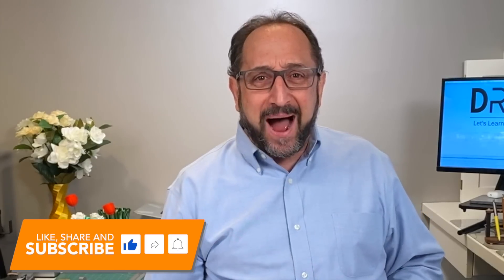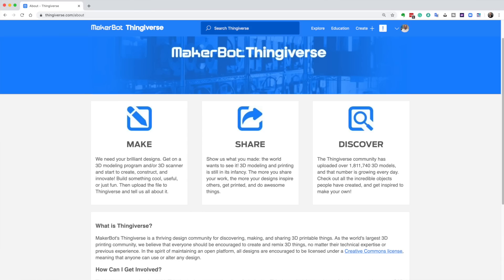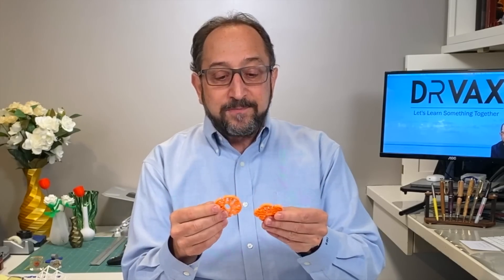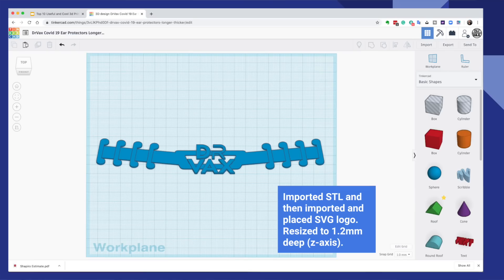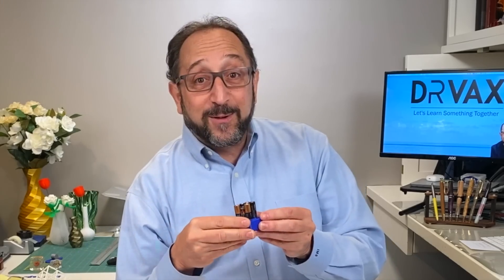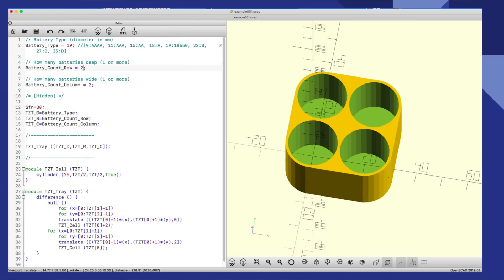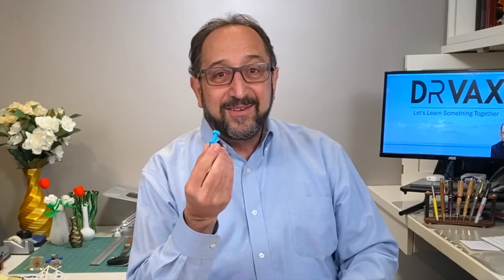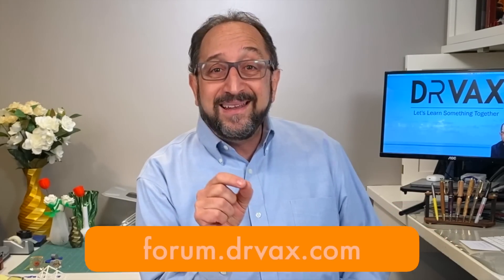10 Useful 3d Prints in 1 Hour or Less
People often ask, what can you do with a 3d printer.  This video highlights 10 3d prints that complete in about an hour or less and 1 bonus print that takes a long time but is worth it.  All of the 3d prints discussed will successfully print on most FDM style 3d printers.   For my example prints, I used a Monoprice Ultimate 2, an Anet ET4, and a Creality Ender 5.

I hope to make future videos about practical and fun prints from user feedback.  Head over to:

and let me know what models you enjoy printing and why.

Here are the links on Thingiverse to the models I used in this video:

Flexi Dolphin - Quick Print
by strablej June 12, 2019

Heart Earrings
by Olanskyl January 19, 2018

Easy Print Kids Building Toys
by Stoutlimb November 26, 2016

Quick Clip
by LoboCNC March 25, 2015

Surgical Mask Strap Remix
by Suraky March 29, 2020

Shower Screen Double Hook - practical design
by FlipmodeBG December 05, 2019

Shopping Cart Euro Coin Key Chain
by Mach0gr February 26, 2017

Tony Tonchev has a number of beautiful customizable designs here is a link to his Thingiverse page followed by the link to the Battery Organizer:

Customizer - Battery Organizer, Holder, Container, Box, Storage Tray
by TZT April 10, 2019

Customizer phone wall mount dock
by Order_3D April 08, 2016

WALLY - Wall Plate Customizer
by TheNewHobbyist February 07, 2013

NUT JOB | Nut, Bolt, Washer, and Threaded Rod Factory
by mike_mattala November 30, 2013

Enjoy your 3d printer and let's talk about your experiences at the new MakeWithTech discussion forum:

Irv

Cogitations, LLC uses only authorized or open source clip art and third-party images.

(MakeWithTech).